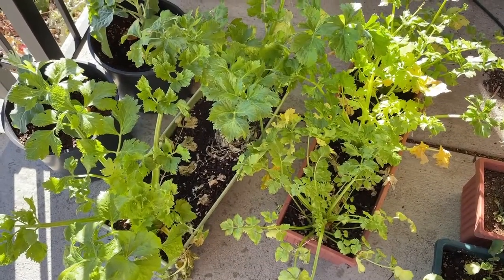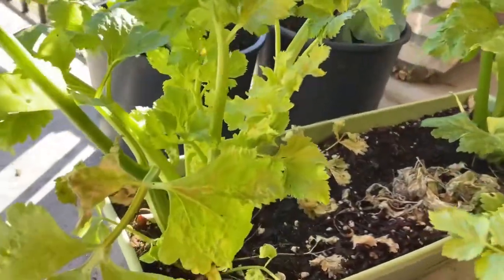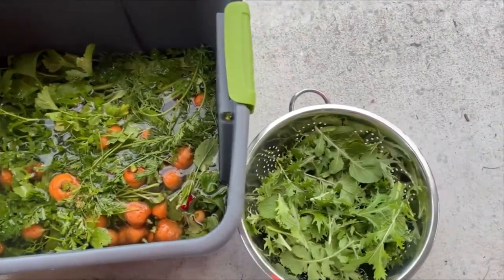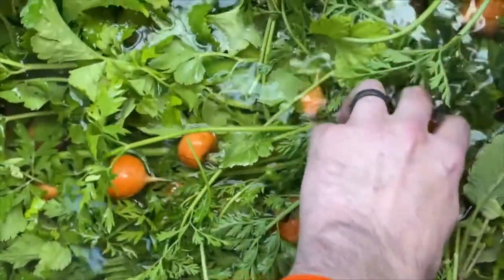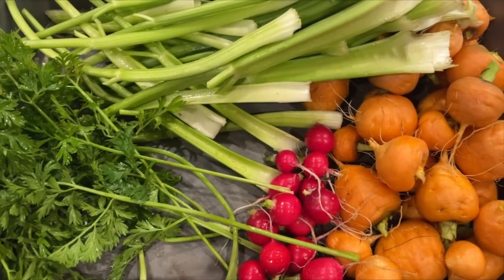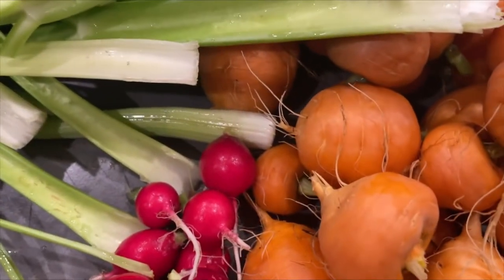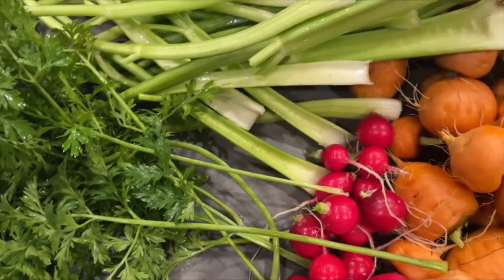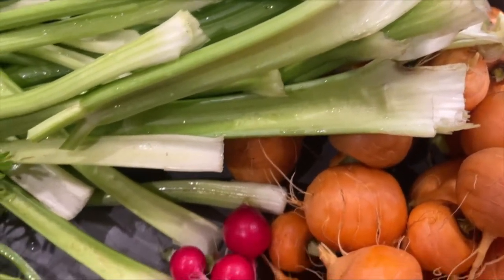Cold Frame Harvest December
A nice harvest of leafy greens, carrots, radishes, and celery in late December!